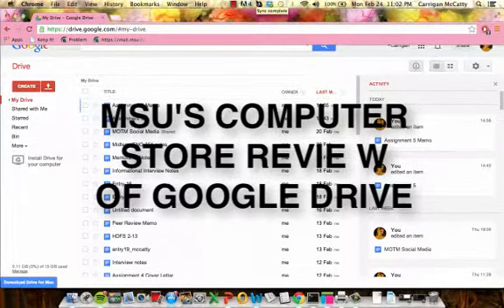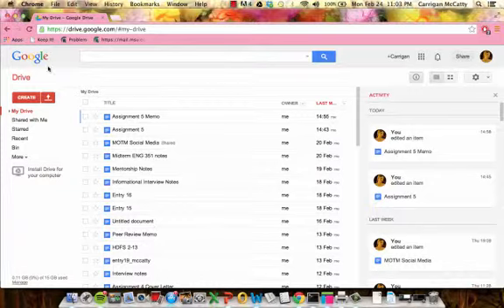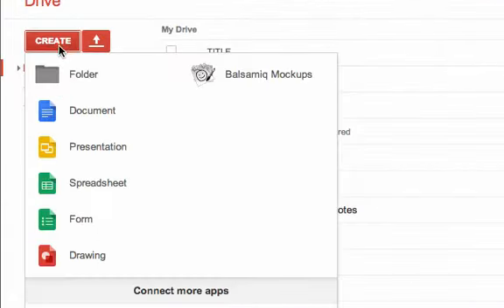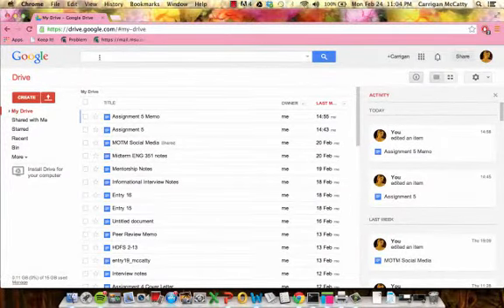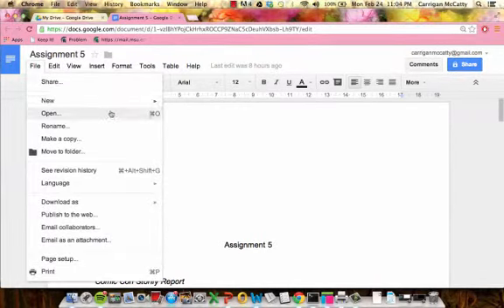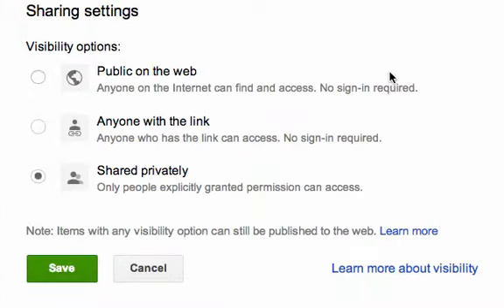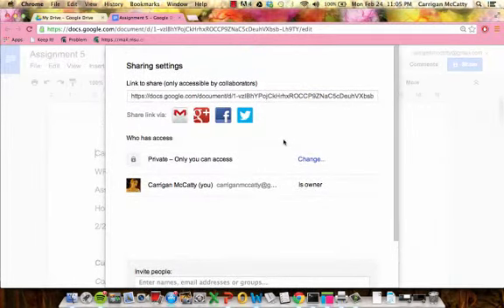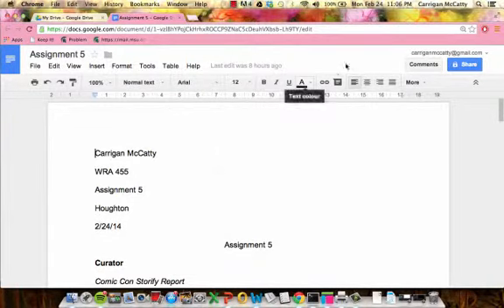Google Drive Review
A Google Drive review for students